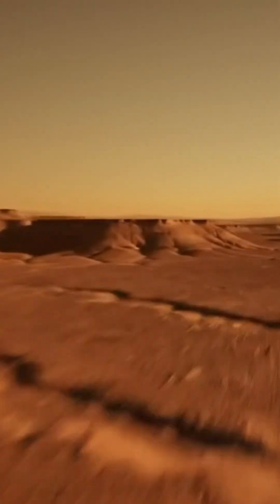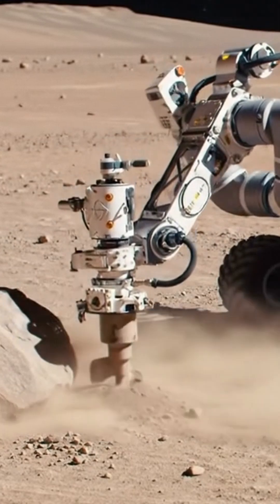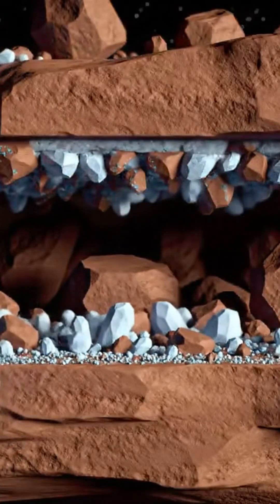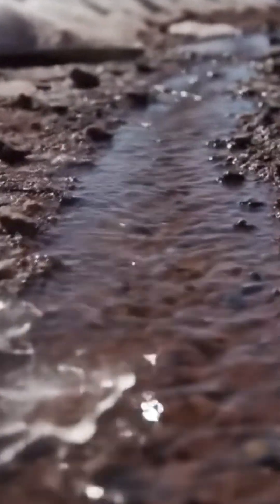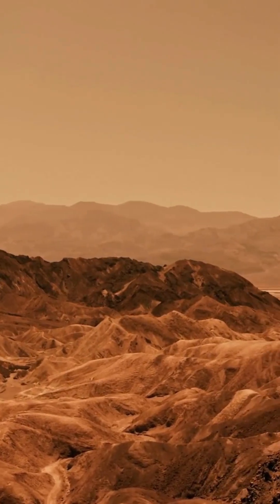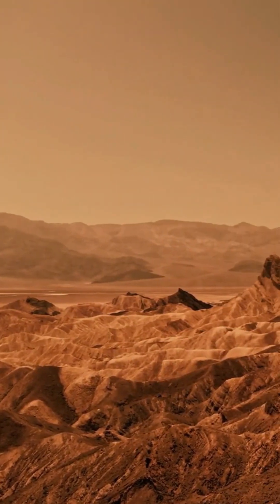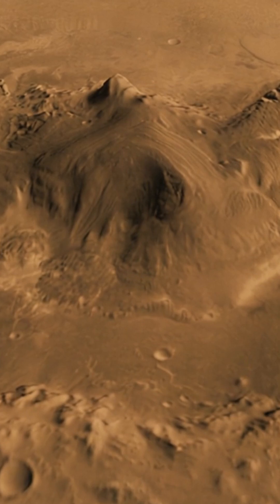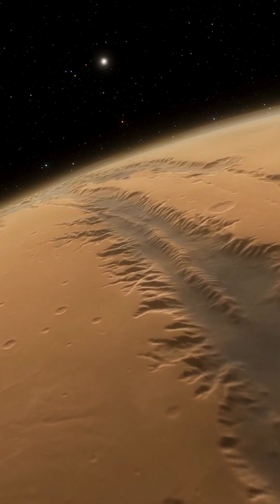MARS: DRIED OUT FROM WITHIN?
A new study points to meltwater-triggered carbonate formation as a possible reason Mars lost its ability to support water on the surface.

These deposits, found by Curiosity at Gale Crater, may have pulled CO2 from the air slowly enough to change the planet forever.